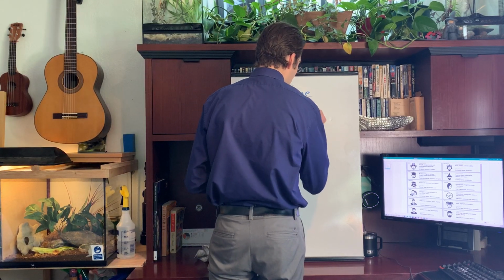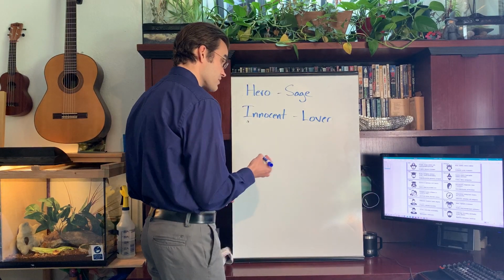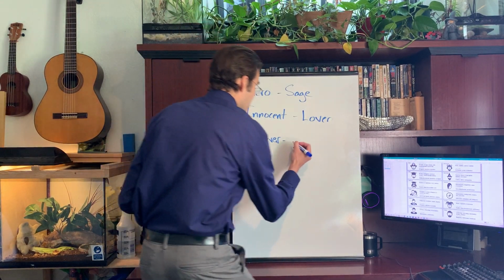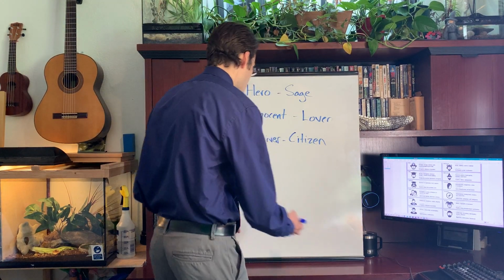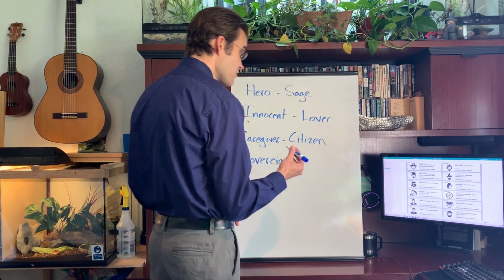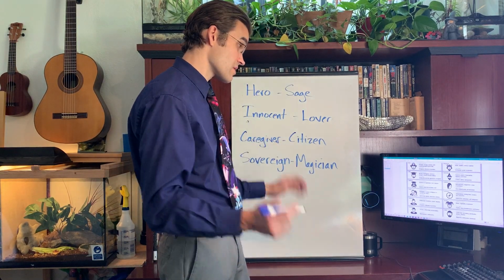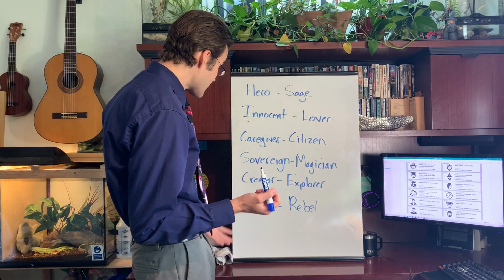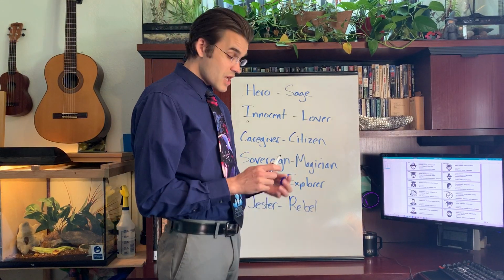5 21 20 Morning Writing